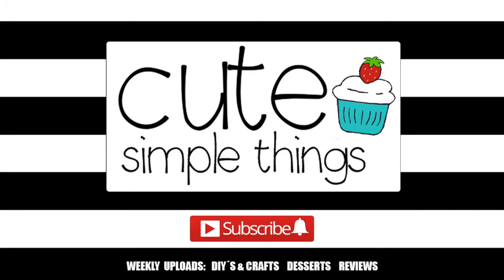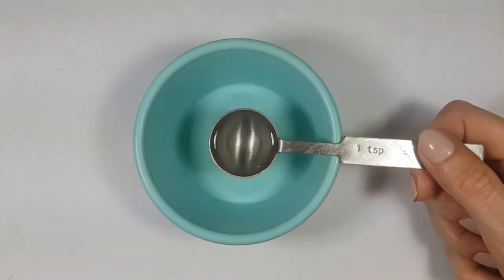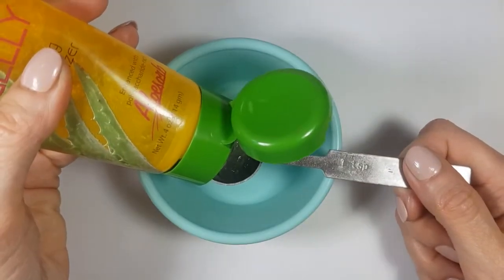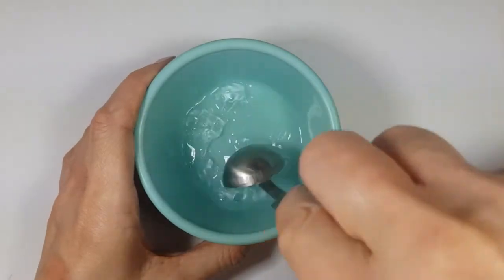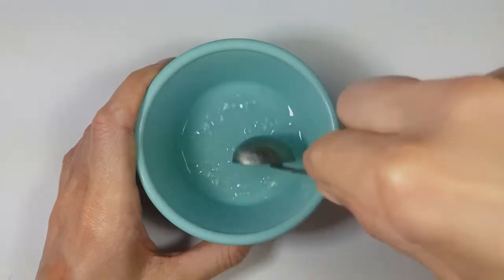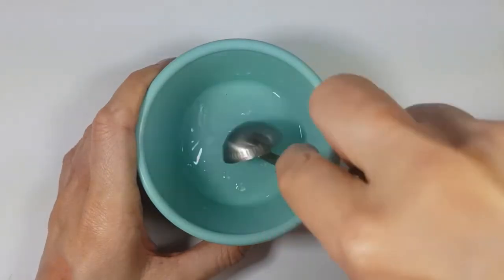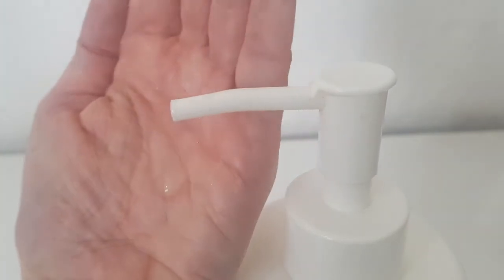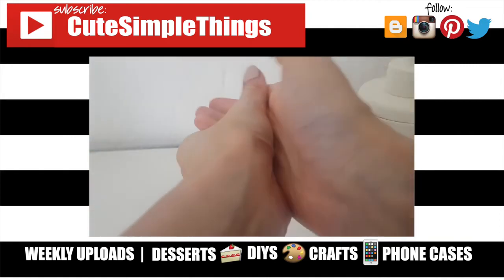DIY Easy Homemade Hand Sanitizer